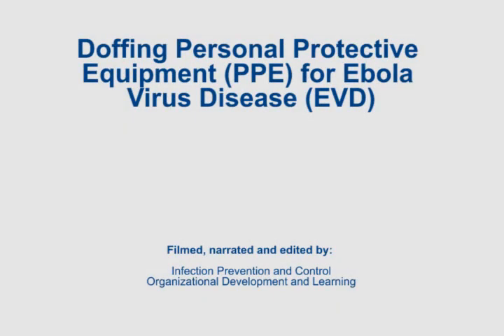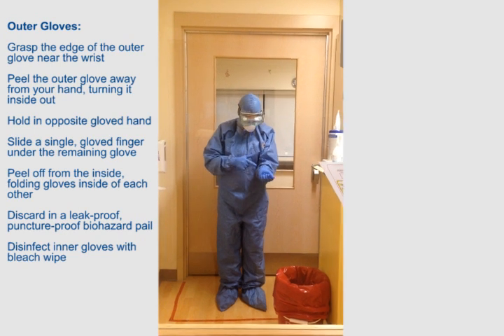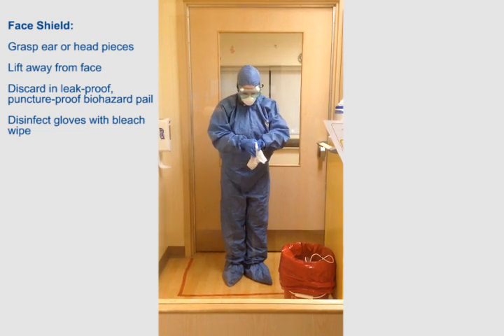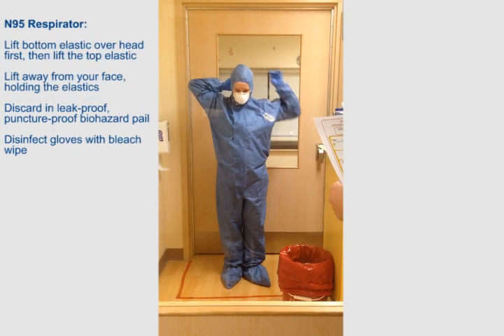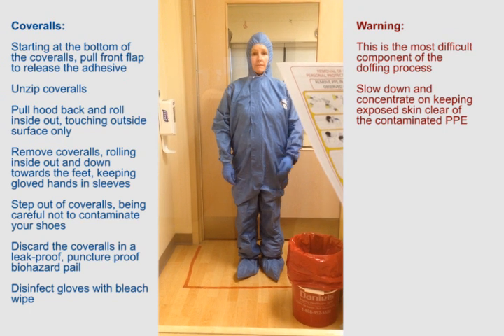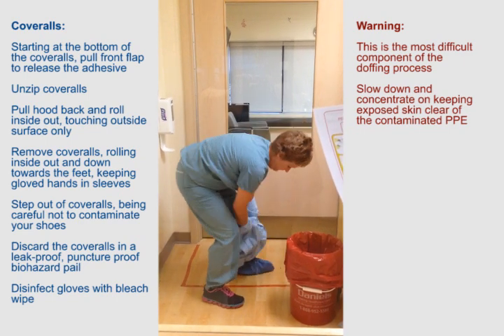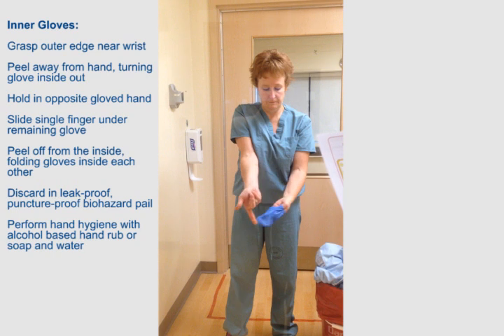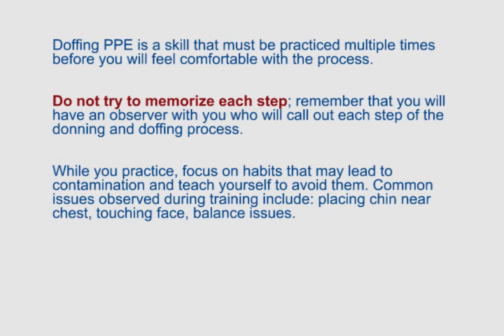Taking off (doffing) PPE for EVD - Health Sciences North | Horizon Santé-Nord